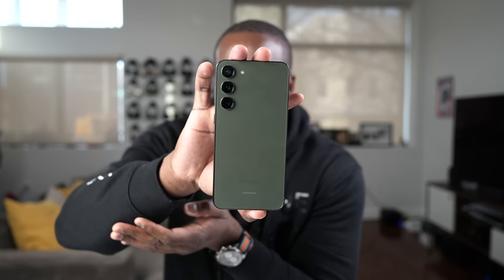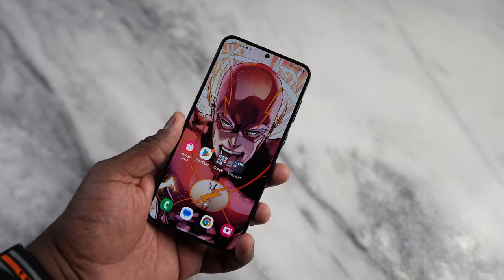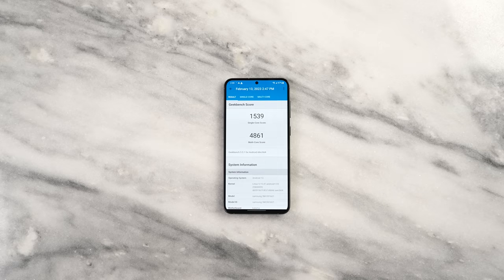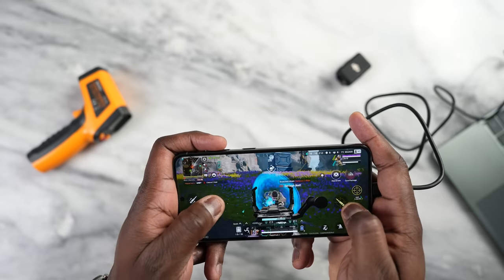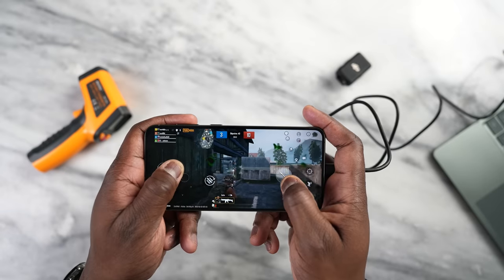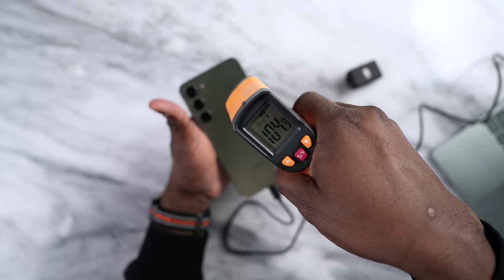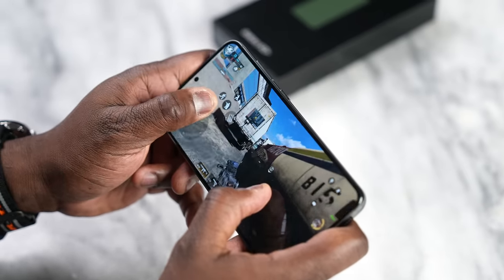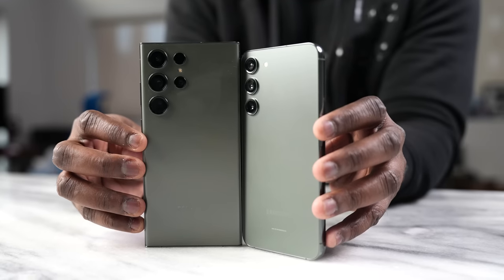Samsung Galaxy S23 Plus Gaming: PUBG Test!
The Galaxy S23 + is priced at $999 and powered by the same Snapdragon 8 Gen 2 for Galaxy. Let's see how well it performs.